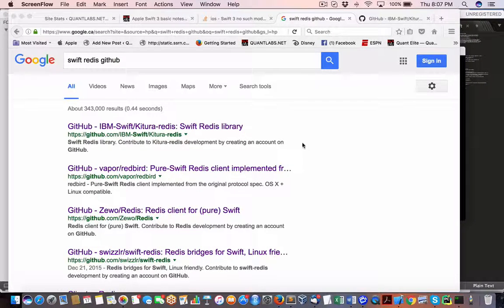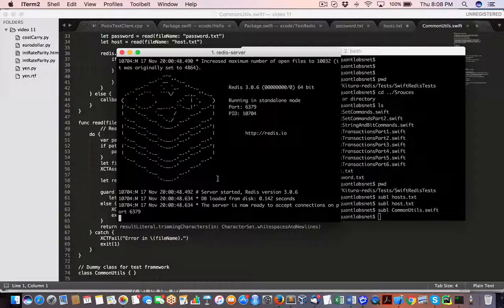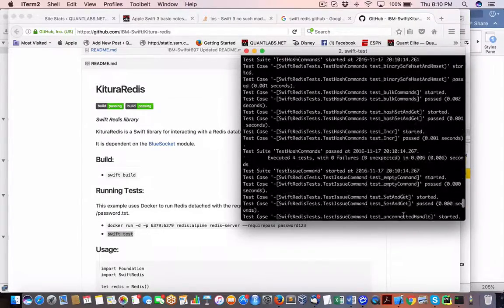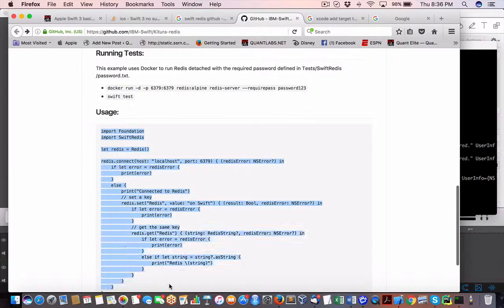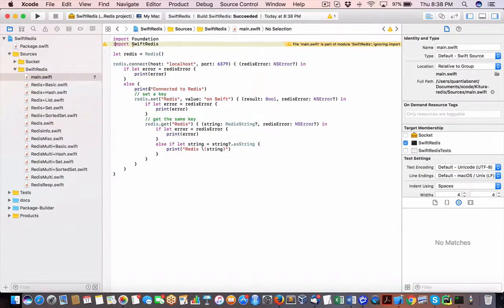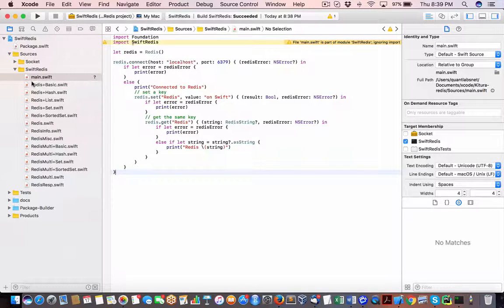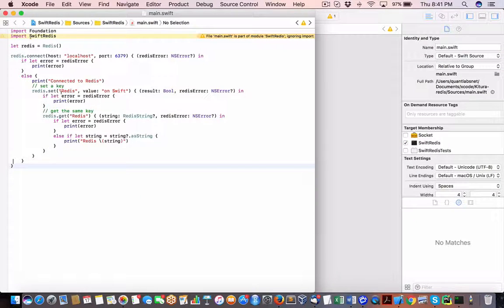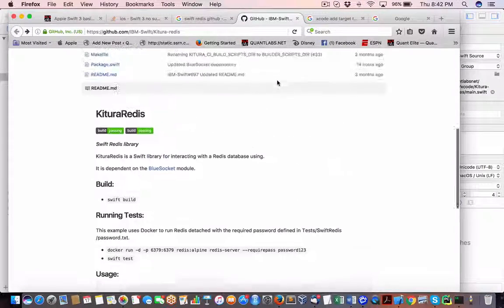Demo of Swift 3 talking to Redis NOSQL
Refer to my basic notes for some the Swift commands